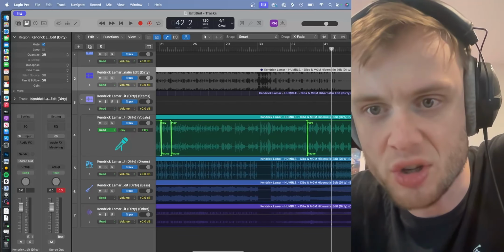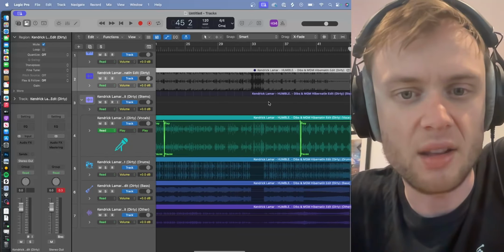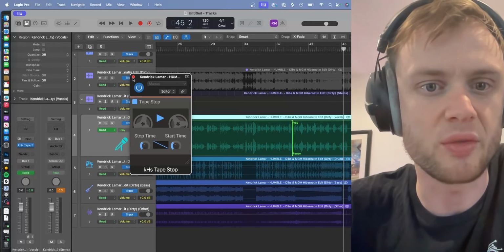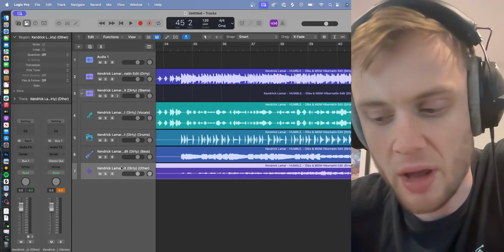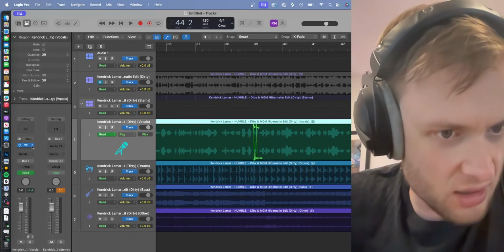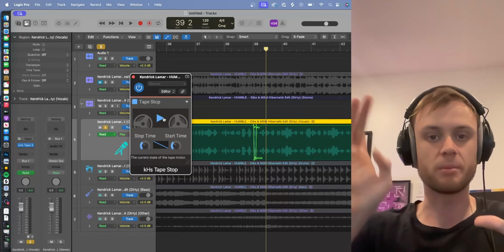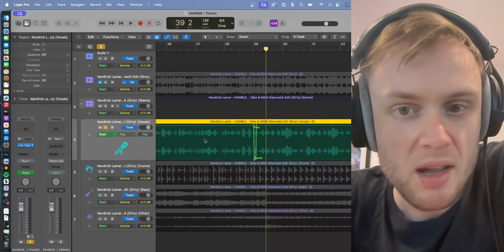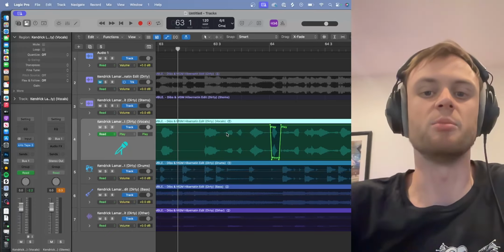How to Make a Clean Track in Logic Pro for FREE - Day 220 of Producing for a Year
This is Day 220 of my 1 year challenge, where I do music production everyday for at least 15 minutes. Today we make clean versions of explicit tracks using Logic's Stem Splitter.